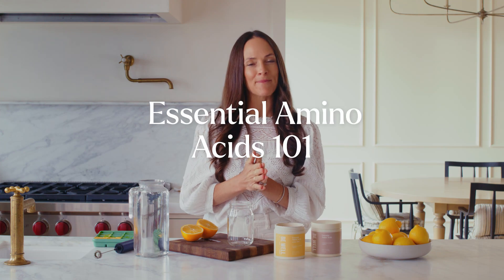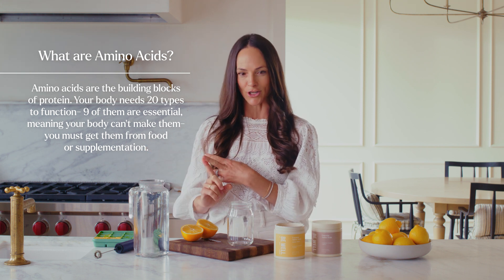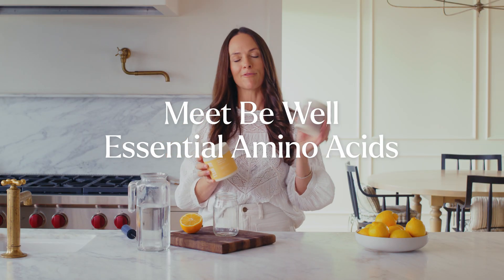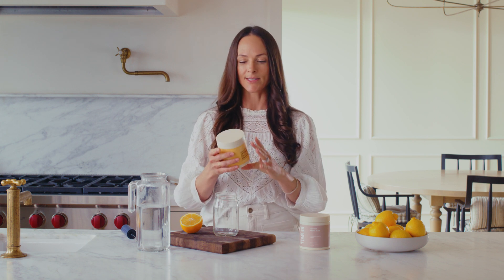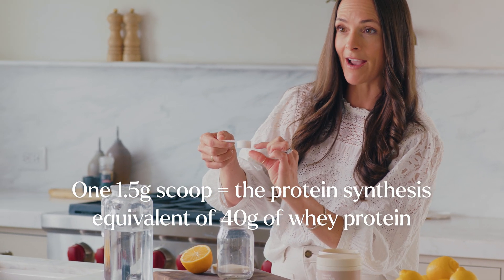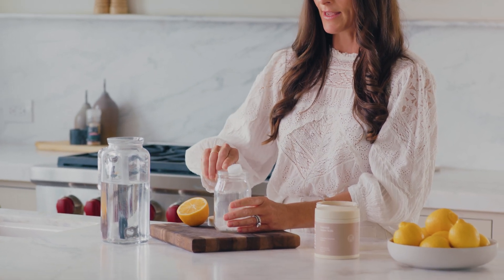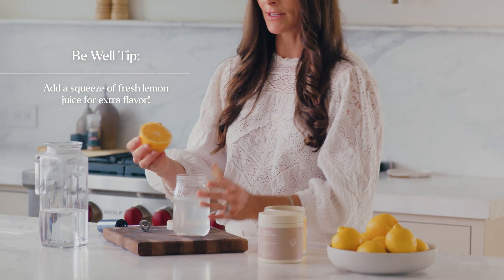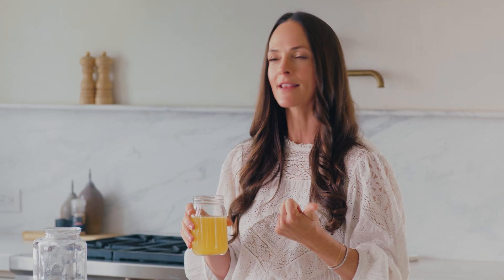Be Well Essential Amino Acids 101: What They Do & How I Use Them Daily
We’re diving into the details of Be Well Essential Amino Acids!

Want to know why I’ve been supplementing with essential amino acids for over a decade…and why I ultimately came out with my own?!  ⤵️

In this video, we cover:

Amino acids vs Essential Amino acids: Humans are made of 20 amino acids, 9 of which are “essential” and must be ingested via food or supplementation. The function of amino acids: They form the building blocks of neurotransmitters, hormones, elastin and collagen, and the enzymes that break down your food.

What sets Be Well Essential Amino Acids apart?!

►  Leucine-rich L-40 blend containing all 9 essential amino acids at optimal levels to promote muscle protein synthesis.
► Meticulously sourced from Japan. Proudly manufactured + fulfilled in the USA.
► We also deep dive into the short (!!) ingredient list on the back of Be Well Essential Amino Acids for both unflavored and lemon varieties. Minimal. Intentional. Radically transparent.

Be Well Essential Amino Acids quick stats:
► Your choice of lemon or unflavored
► 30 x 6.5g servings per canister
► How to use: Simply add to hot or cold water. Use a hand frother or blender to incorporate. Enjoy daily.

If you’re ready to experience benefits in body composition, hormone health, and nervous system regulation, it’s time to try Be Well Essential Amino Acids!

PS, Have you already caught my first video introducing Be Well Essential Amino Acids to Youtube? Be Well Essential Amino Acids: Why, How, and Who Should Use Them can be found right

Find It On The Blog:
► Be Well Essential Amino Acids: Why, How, When and Who Should Use Them